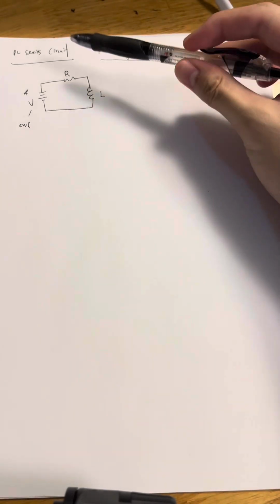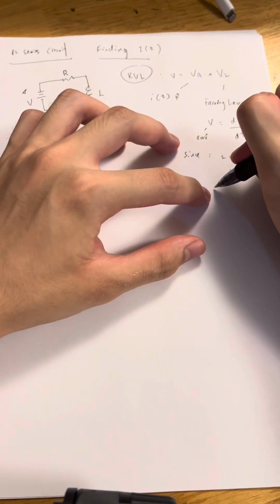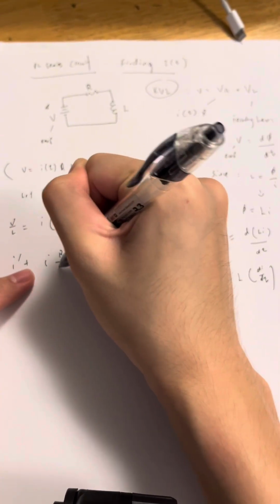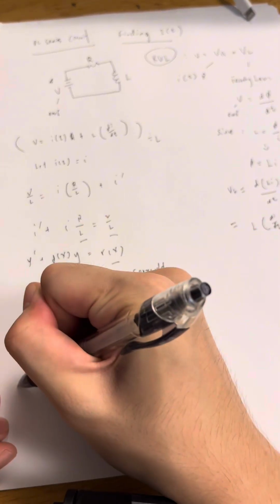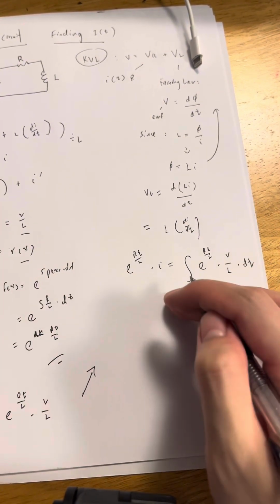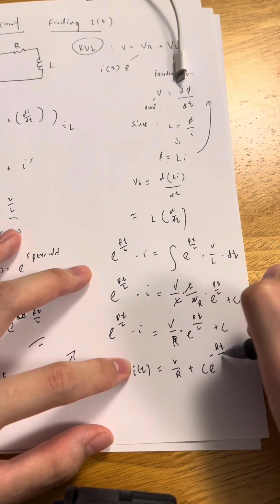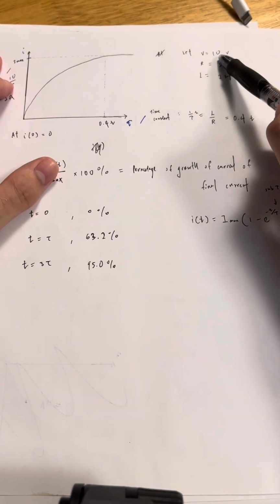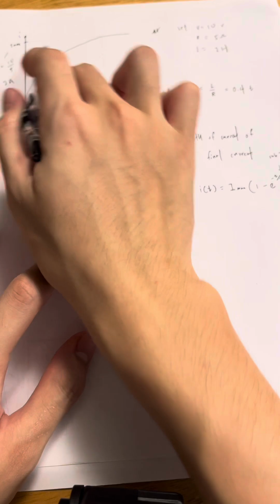Engineering Mathematics 2 Assignment 1 LEE JUN DA 0380002